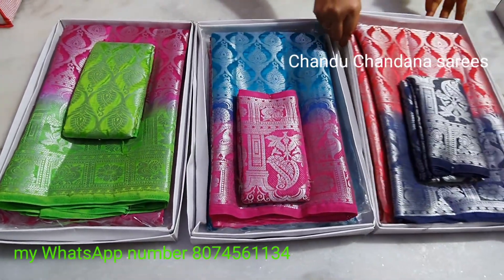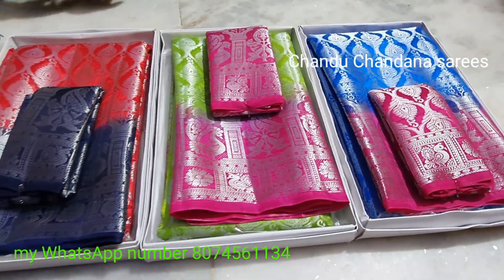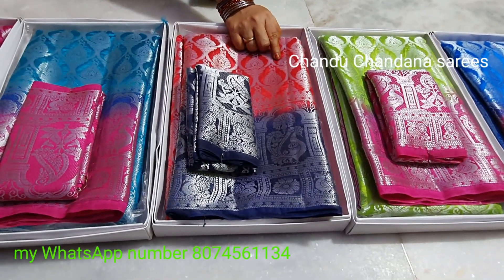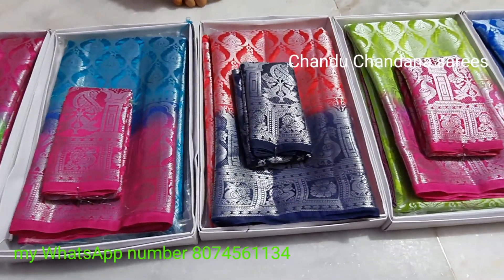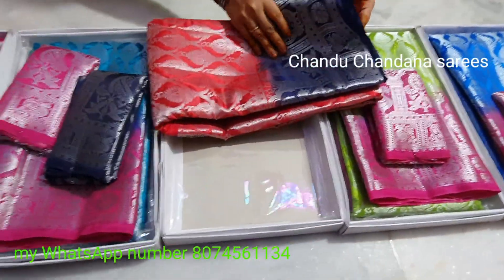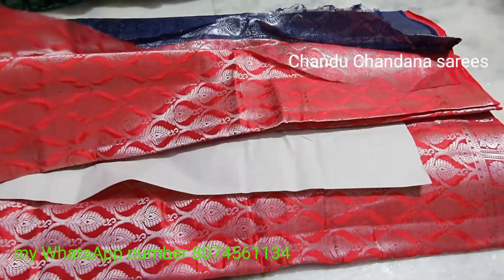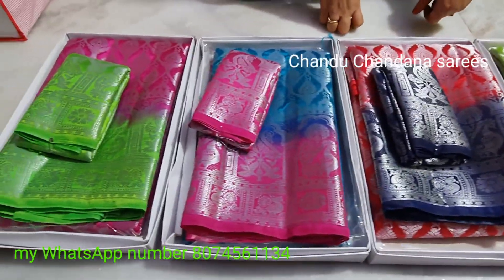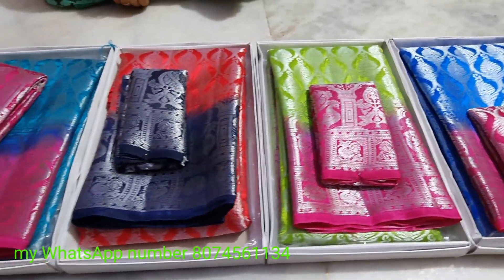fancy Banarasi sarees silver new model latest sarees Chandu Chandana